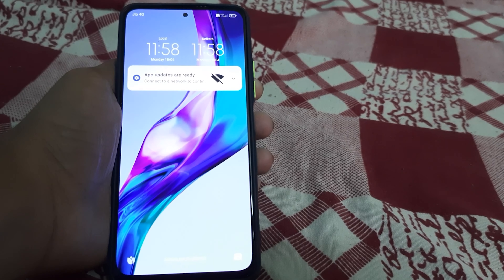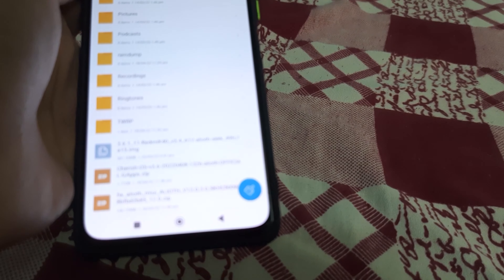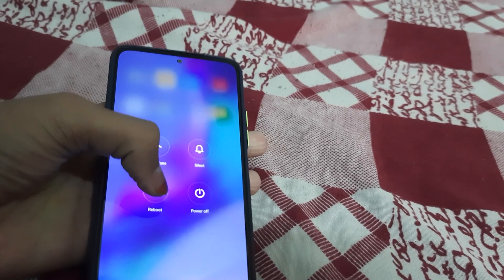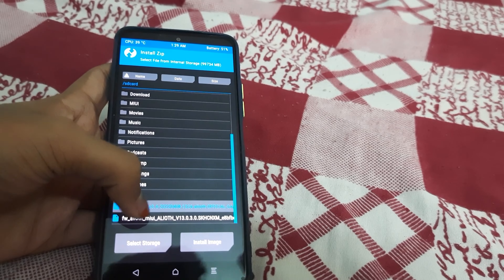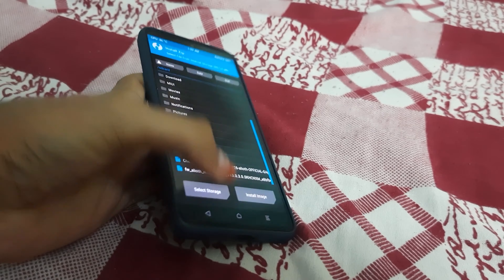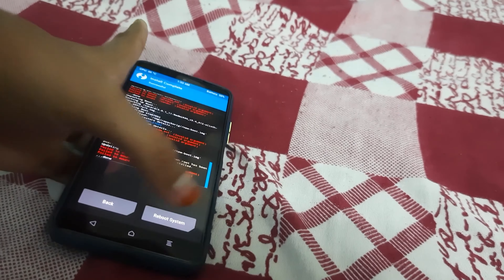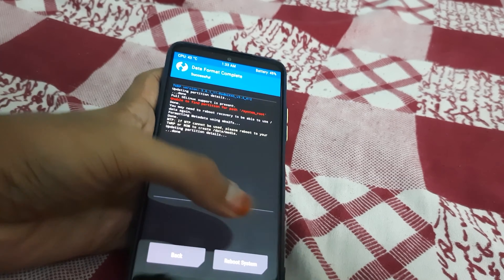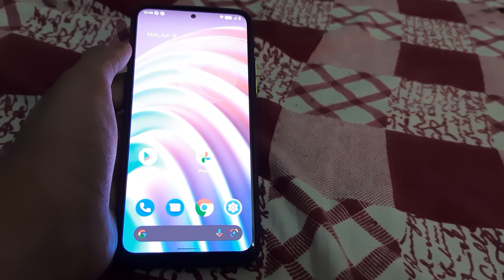Xiaomi Mi 11X Android 12 | How to install Official Cherish OS 3.8 | Poco F3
Hi Guys in this Video i will you how to install cherish os 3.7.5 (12.L) A.K.A Android 12.1

Download Link